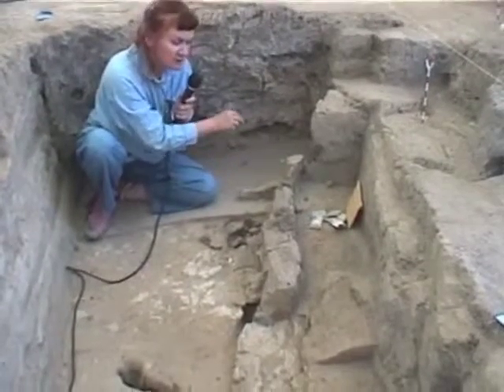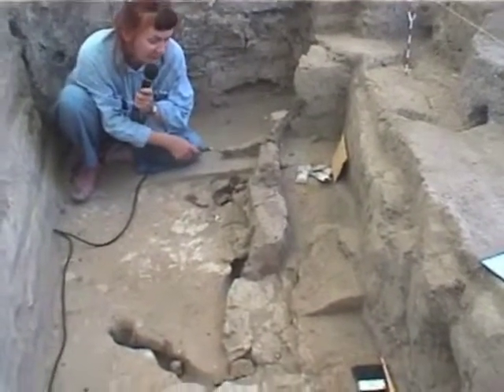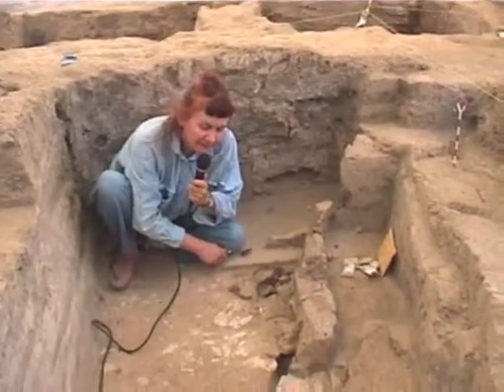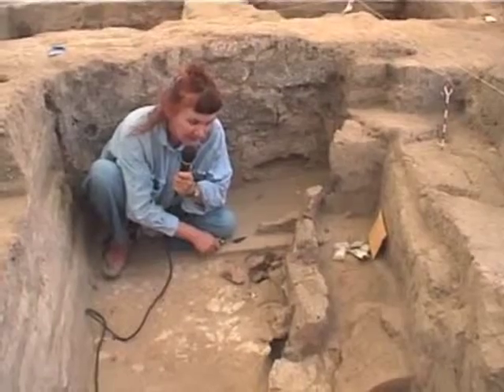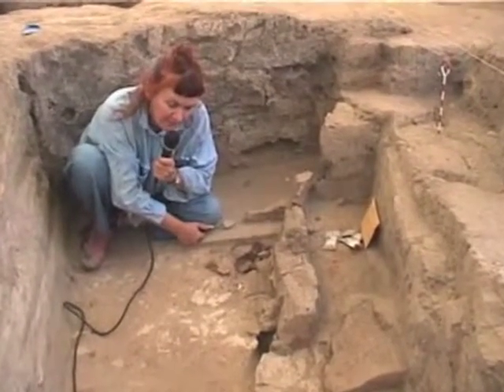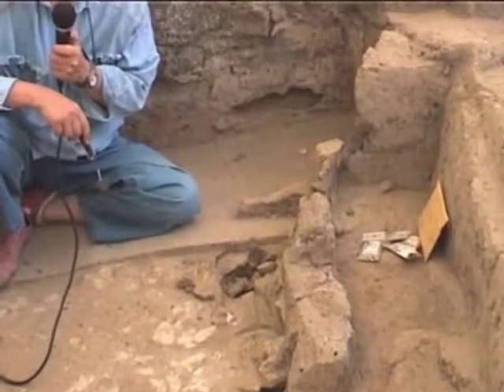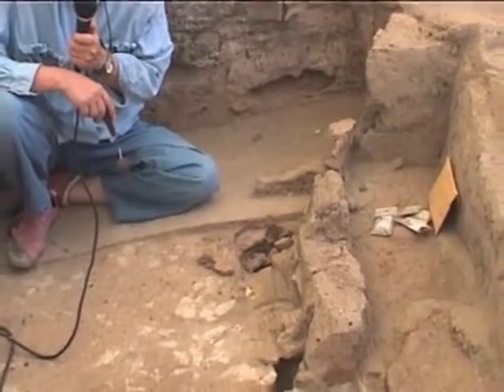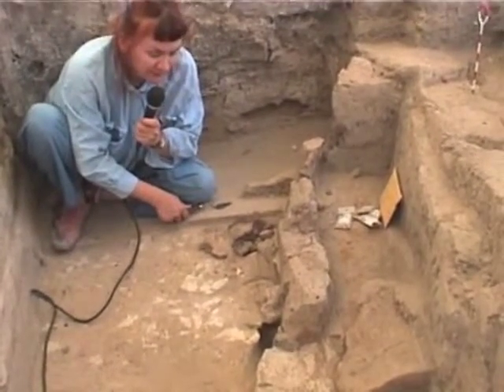LHotH BACH 080100 F607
Video record of discussion about niche F.607 and the south end of Space 158 in southwest corner of Building 3 in the BACH Area of Çatalhöyük on August 1, 2000; Videographer: Ruth Tringham; participant Mirjana Stevanovic